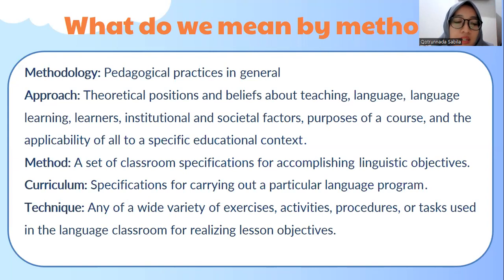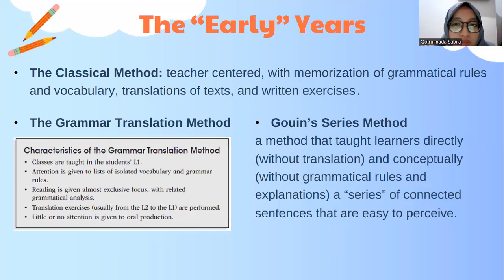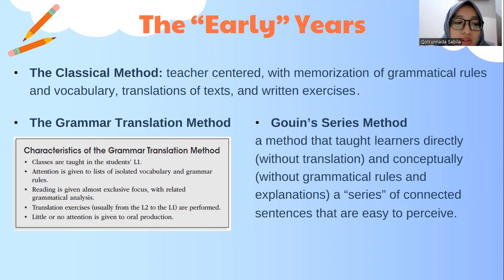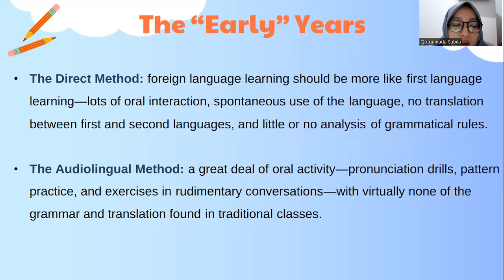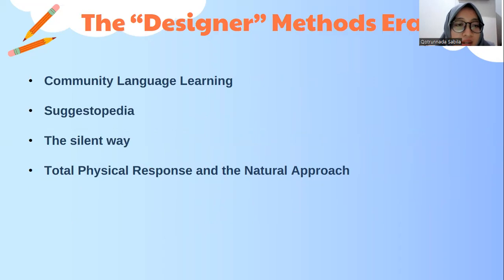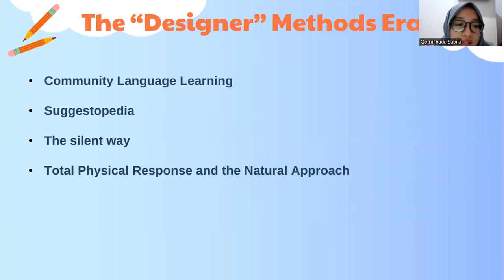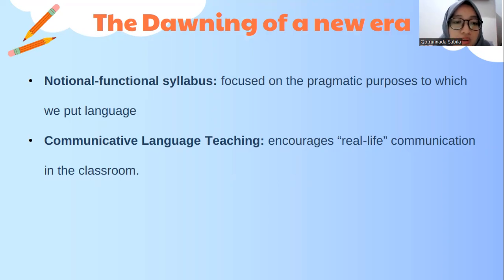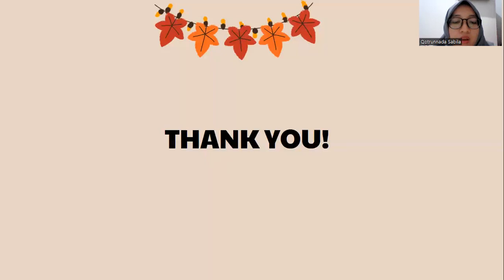Chapter 2: A Century of Language Teaching I Qotrunnada Sabila